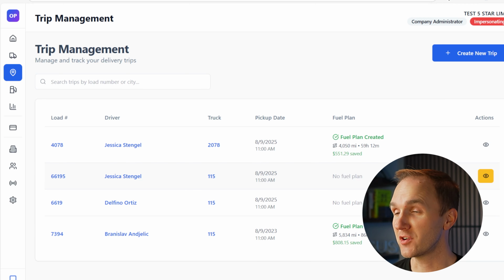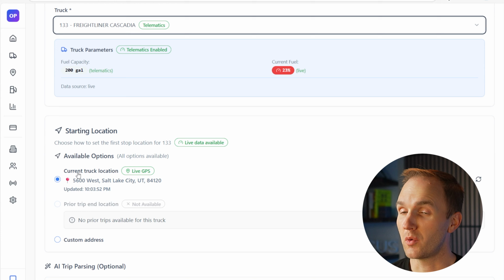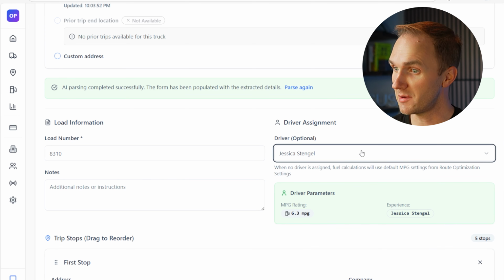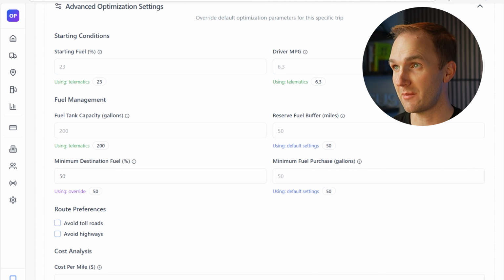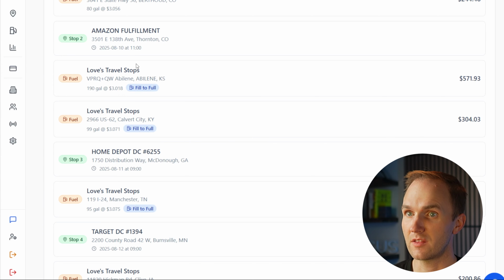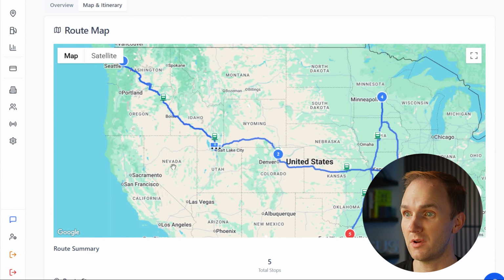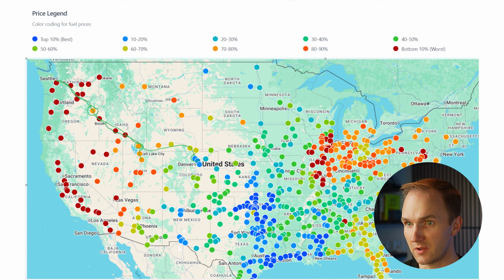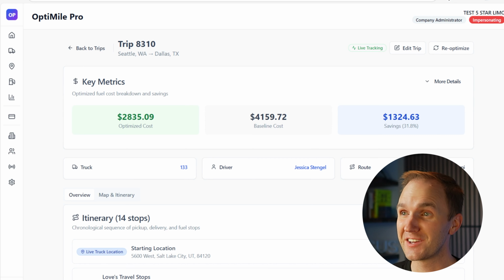OptiMile Demo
Just gives you a quick overview of how to use OptiMile Pro and how easy it can be to make perfect fuel plans.